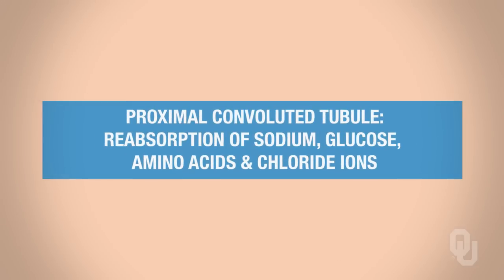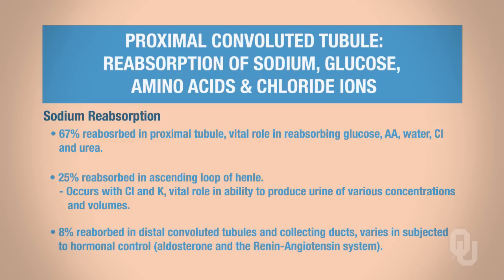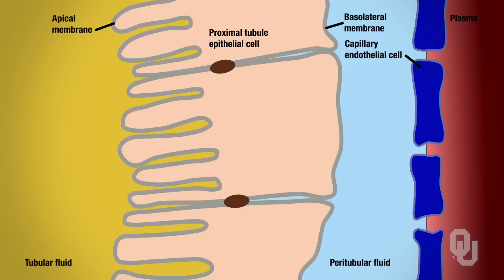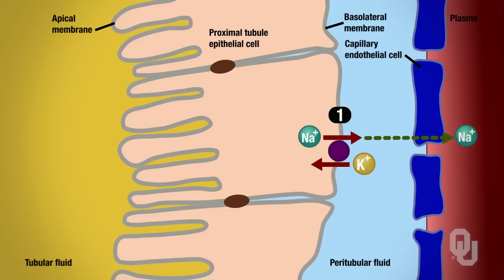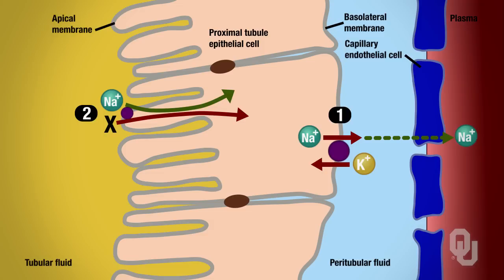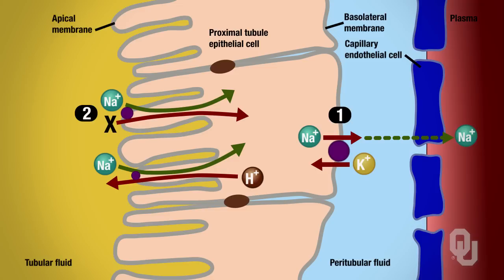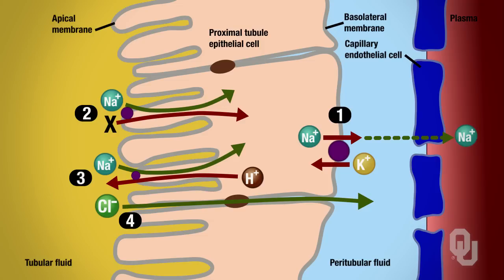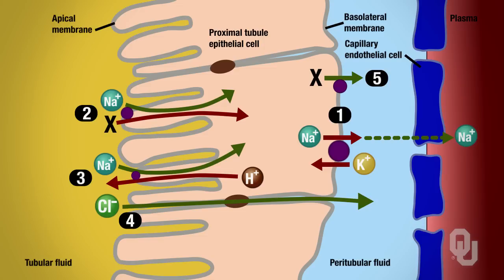Human Physiology - Proximal Convoluted Tubule: Reabsorption of Na, Glucose, Amino Acids and Chloride